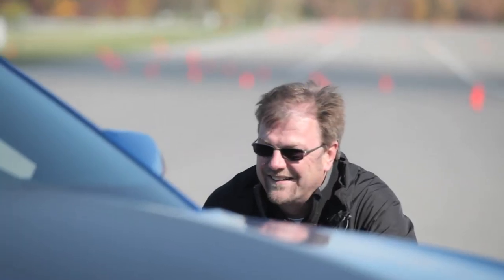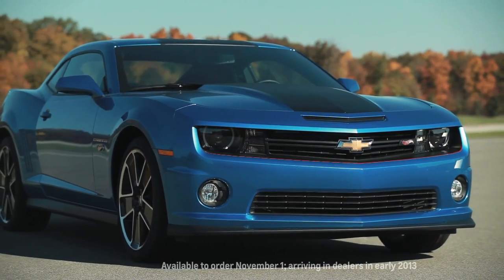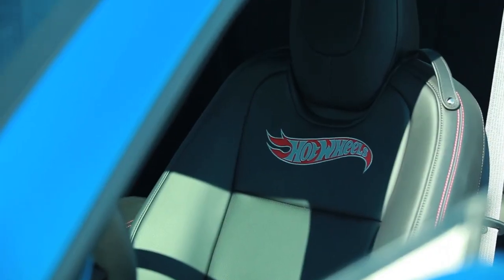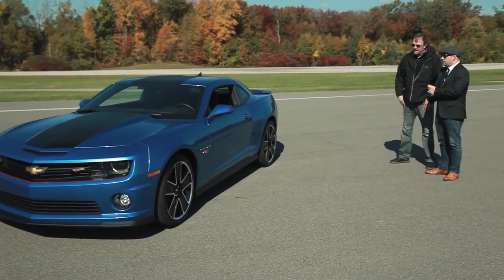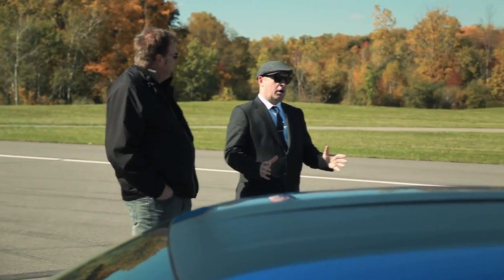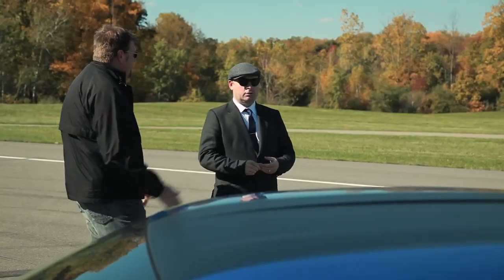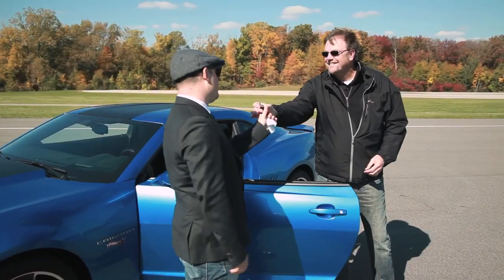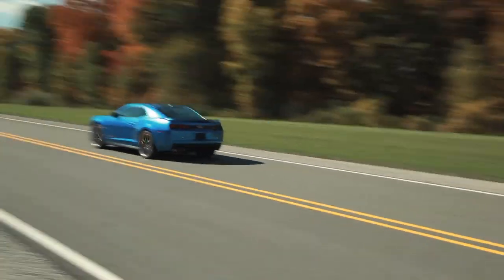Life Size Hot Wheels Camaro First Look Commercial Camaro Chevrolet Carjam TV HD Car TV Show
The dream of millions of Hot Wheels fans is coming to life, when a full-size, production Hot Wheels edition Camaro will arrive at Chevrolet dealerships next spring. It is the first time Hot Wheels has offered a full-size, production car available for purchase. Blister packaging and orange race track not included!

The limited-edition Camaro Hot Wheels Edition arrives at Chevrolet dealerships early next year and will come in the coupe and convertible models. The Hot Wheels Edition Camaro debuted on Tuesday, 10/30 at the Specialty Equipment Manufacturers Association. Get the first glimpse of the car from the SEMA show floor.

James Bell, Chevrolet Spokesperson, and Felix Holst, Head of Design for Mattel Wheels, share the top trends out of SEMA -- the world's largest show for car customization -- from evergreen air fresheners to 20-inch wheels to 700-hp engines.
The Chevrolet Camaro is an automobile manufactured by General Motors under the Chevrolet brand, classified as a pony car[1][2] and some versions also as a muscle car.[3][4] It went on sale on September 29, 1966, for the 1967 model year and was designed as a competing model to the Ford Mustang. The car shared its platform and major components with the Pontiac Firebird, also introduced for 1967.

Four distinct generations of the Camaro were developed before production ended in 2002. The nameplate was revived again on a concept car that evolved into the fifth-generation Camaro; production started on March 16, 2009.
General Motors has made product placement, or embedded marketing, deals for the Chevrolet Camaro in numerous media.[23][24]

The vehicle mode of the fictional character Bumblebee in the 2007 film, Transformers, is first depicted as a 1977 Camaro[25] and later a fifth-generation concept variant. A modified fifth-generation Camaro reprises the role of Bumblebee in the sequels, Transformers: Revenge of the Fallen and Transformers: Dark of the Moon.[26] A Chevrolet Camaro also appears in the Indian spy film Agent Vinod. This car also currently features in the TV series Hawaii Five-0.
On April 1, 2010, the Camaro was named the World Car Design of the Year at the World Car of the Year Awards.[18]

In late January 2011, the production of 2011 Camaro Convertibles started. The first going to Rick Hendrick via Barret-Jackson Car Auction. Convertibles had the same options as the coupé (engines, RS, SS, etc.). The Camaro Convertible features an aluminium brace over the engine assembly, and under the transmission. Due to the 2011 Fukushima earthquake, certain pigment colors were not available to make certain colors for both the coupé and convertible.

On November 2011, the export version (excluding Japanese version) of the Camaro was introduced after a two-year delay. The delay was due to the unexpected high demand and strained production capacity. The export version included different tail lamps with integrated reverse and amber turn signal lamps, larger external rear view mirrors with integrated side turn signal repeaters, "cleaner" rear bumper appearance (without reverse light inserts), and other changes as to comply with ECE regulations.[19]

The 2012 model year marked the 45th anniversary of the Camaro and commemorated with a model available only in "Carbon Flash" paint. The V6 was updated to a 3.6 L "LFX" engine producing 323 hp (241 kW). The SS model received an upgrade to the suspension system. All models received the RS spoiler and taillight details, wheel-mounted volume and radio controls, and Bluetooth connectivity controls as standard. The 2012 ZL1 Camaro included a 6.2 L LSA supercharged V8 producing 580 hp (430 kW). The LSA motor is the same used in the Cadillac CTS-V and makes it the fastest production Camaro ever produced. Other features included 2-stage exhaust, the addition of suede seats, steering wheel, and shift knob, as well as ZL1-exclusive 20" aluminum wheels.